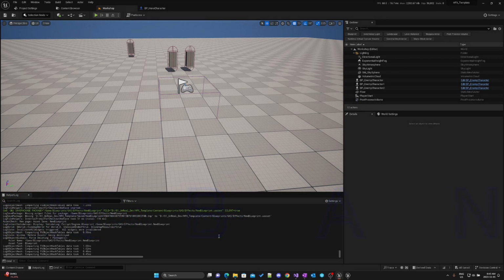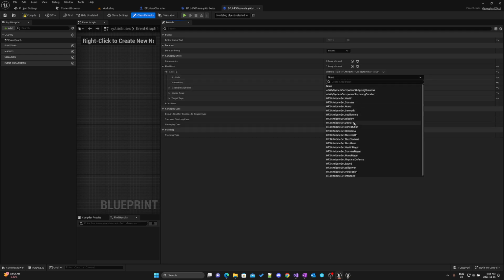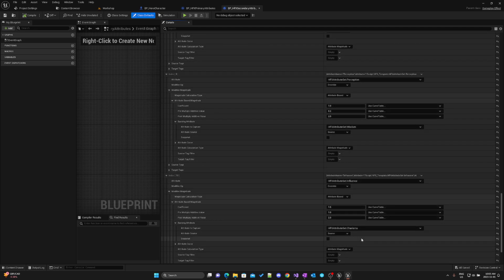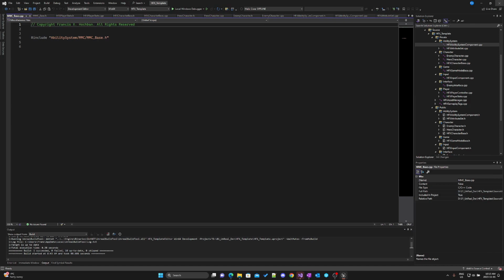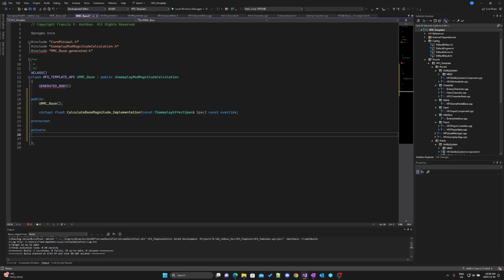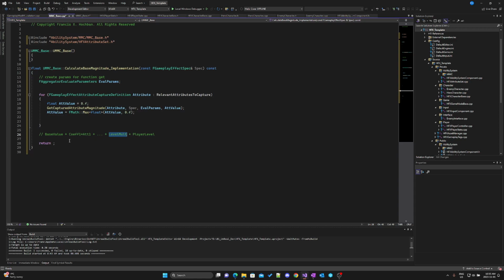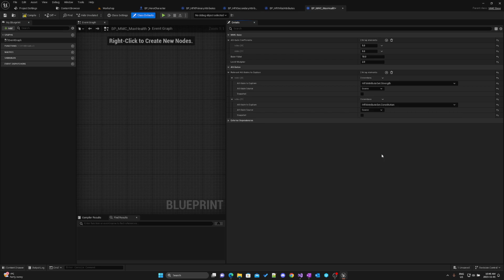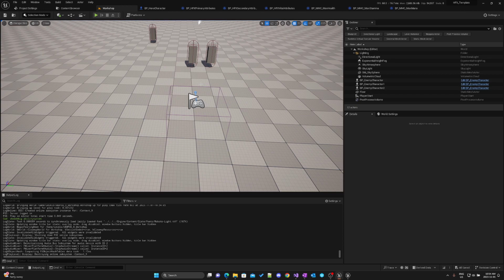Custom Template 11 Gameplay Effects & Default Attributes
In this video we use gameplay effects to set the default primary, secondary and vital stats for the player characters.  We define the values based on overridden scalar values, and by basing them on other attributes and finally we create a custom calculation class to determine our max health, mana and stamina.